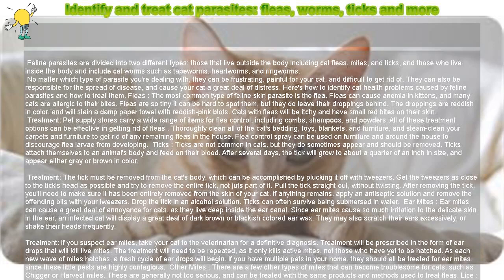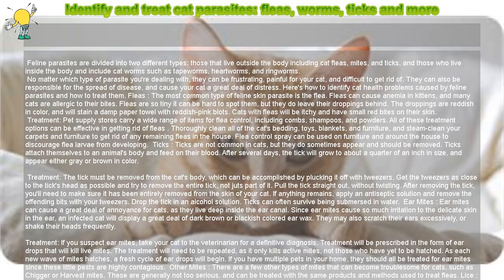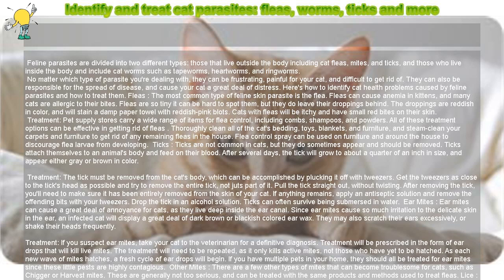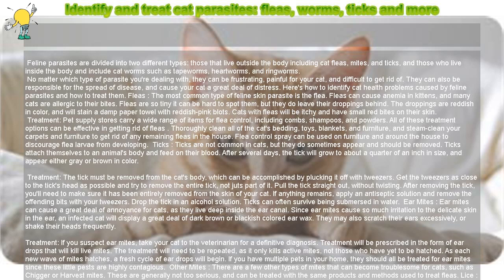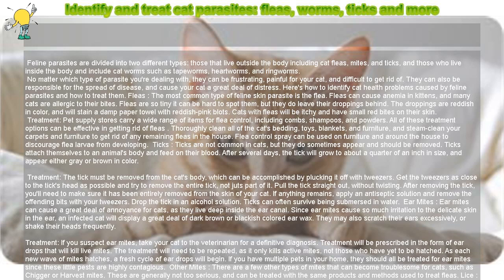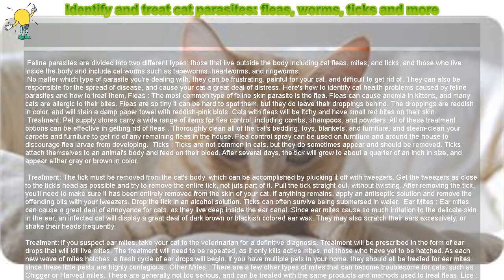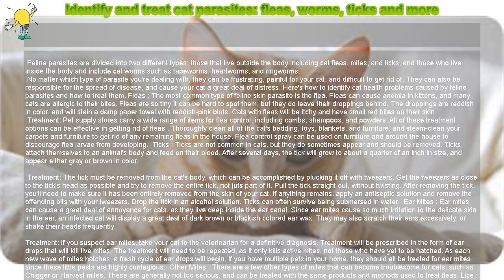How to : Identify and treat cat parasites: fleas, worms, ticks and more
Identify and treat cat parasites: fleas, worms, ticks and more

 Feline parasites are divided into two different types: those that live outside the body including cat fleas, mites, and ticks, and those who live inside the body and include cat worms such as tapeworms, heartworms, and ringworms.

 No matter which type of parasite you're dealing with, they can be frustrating, painful for your cat, and difficult to get rid of. They can also be responsible for the spread of disease, and cause your cat a great deal of distress. Here's how to identify cat health problems caused by feline parasites and how to treat them. Fleas : The most common type of feline skin parasite is the flea. Fleas can cause anemia in kittens, and many cats are allergic to their bites. Fleas are so tiny it can be hard to spot them, but they do leave their droppings behind. The droppings are reddish in color, and will stain a damp paper towel with reddish-pink blots. Cats with fleas will be itchy and have small red bites on their skin.

 Treatment: Pet supply stores carry a wide range of items for flea control, including combs, shampoos, and powders. All of these treatment options can be effective in getting rid of fleas . Thoroughly clean all of the cat's bedding, toys, blankets, and furniture, and steam-clean your carpets and furniture to get rid of any remaining fleas in the house. Flea control spray can be used on furniture and around the house to discourage flea larvae from developing. Ticks : Ticks are not common in cats, but they do sometimes appear and should be removed. Ticks attach themselves to an animal's body and feed on their blood. After several days, the tick will grow to about a quarter of an inch in size, and appear either gray or brown in color.

 Treatment: The tick must be removed from the cat's body, which can be accomplished by plucking it off with tweezers. Get the tweezers as close to the tick's head as possible and try to remove the entire tick, not juts part of it. Pull the tick straight out, without twisting. After removing the tick, you'll need to make sure it has been entirely removed from the skin of your cat. If anything remains, apply an antiseptic solution and remove the offending bits with your tweezers. Drop the tick in an alcohol solution. Ticks can often survive being submersed in water. Ear Mites : Ear mites can cause a great deal of annoyance for cats, as they live deep inside the ear canal. Since ear mites cause so much irritation to the delicate skin in the ear, an infected cat will display a great deal of dark brown or blackish colored ear wax. They may also scratch their ears excessively, or shake their heads frequently.

Treatment: If you suspect ear mites, take your cat to the veterinarian for a definitive diagnosis. Treatment will be prescribed in the form of ear drops that will kill live mites. The treatment will need to be repeated, as it only kills active mites, not those who have yet to be hatched. As each new wave of mites hatches, a fresh cycle of ear drops will begin. If you have multiple pets in your home, they should all be treated for ear mites since these little pests are highly contagious. Other Mites : There are a few other types of mites that can become troublesome for cats, such as Chigger or Harvest mites. These are generally not too serious, and can be treated with the same products and methods used to treat fleas. Lice : While lice isn't a very common problem in cats, it can be passed easily between them. If your cat has lice, you'll be able to see the larvae attached to your cat's hairs. These little oval-shaped eggs cannot be removed from the hair, and are always the same shape and size. Lice can cause itching, patchy fur, and dermatitis.

Treatment: Both over-the-counter and veterinarian prescribed sprays and shampoos can be used to treat feline lice. These products will have to be applied several times in several different stages of the development of the lice to ensure that each successive generation is removed. Even after the eggs have hatched, the nits will remain attached to the cat's hair. They can only be removed by shaving the hair, if desired. The presence of nits after treatment does not indicate the presence of active lice. Roundworms : Roundworms are the most common type of internal feline parasites and cat worms, and are contracted when roundworm eggs are ingested. The worms themselves can reach about four inches in length, and live in the cat's intestine. Roundworms generally don't cause much of a health concern in cats unless they multiply and create an internal blockage. They can also be damaging to kittens, and should be treated immediately. You will see roundworms and their eggs present in your cat's feces if they are infected.

Treatment: For adult cats, you can purchase roundworm tablets at pet stores or get them from your veterinarian. These pills will kill the worms and your cat will excrete them in..